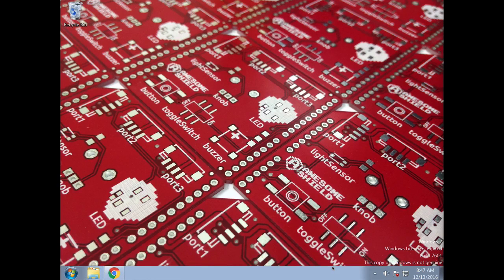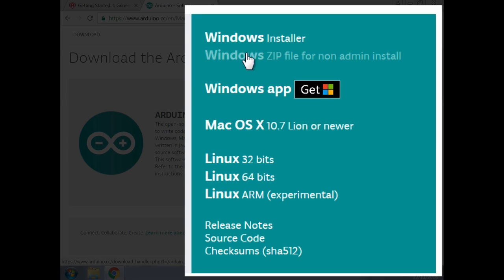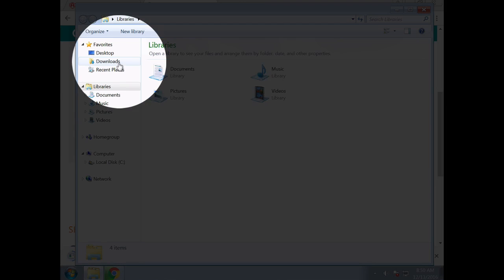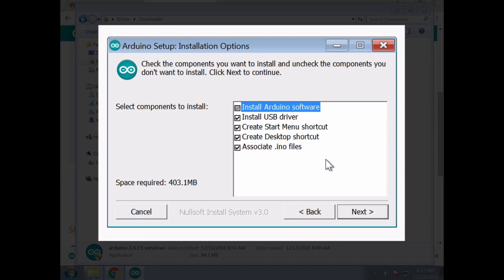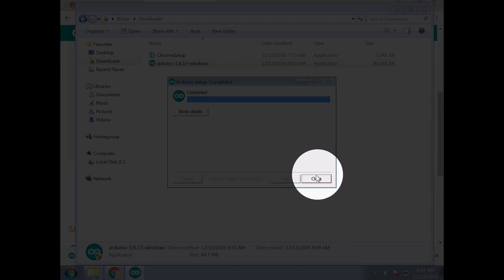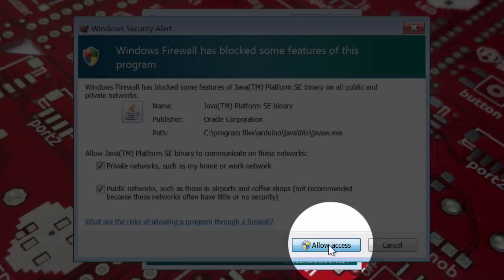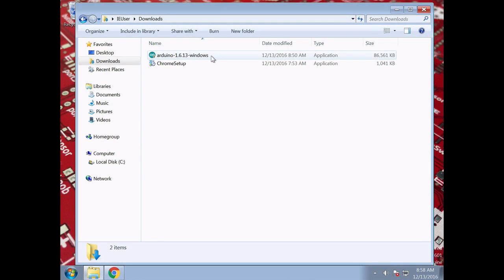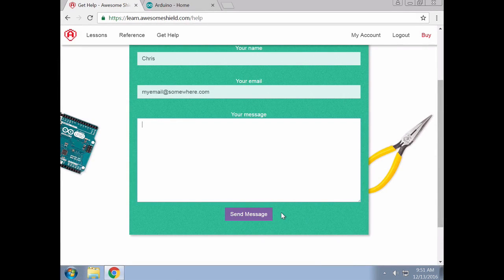Awesome Shield Learning Platform: 193912728